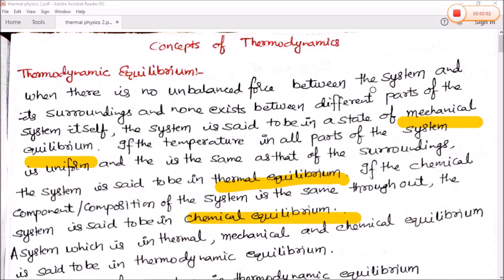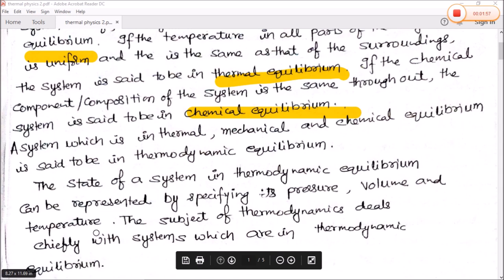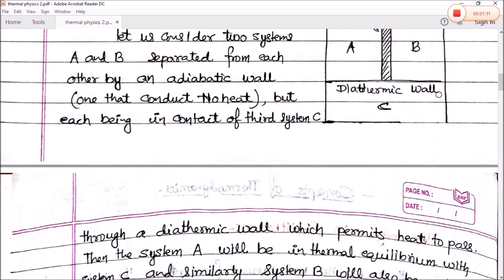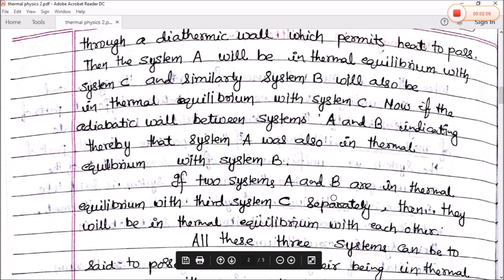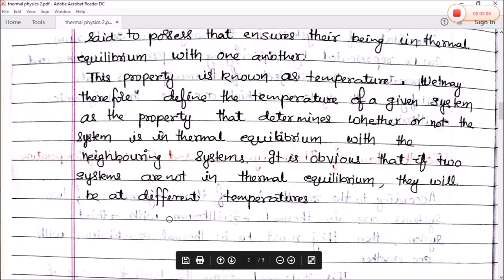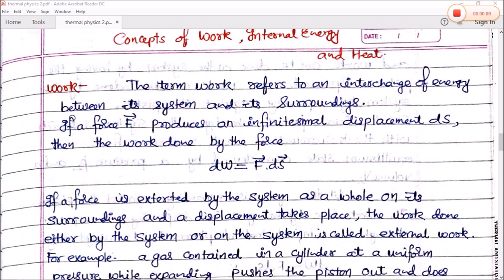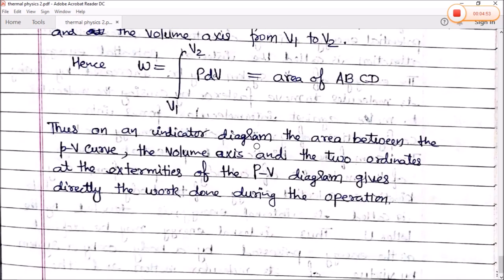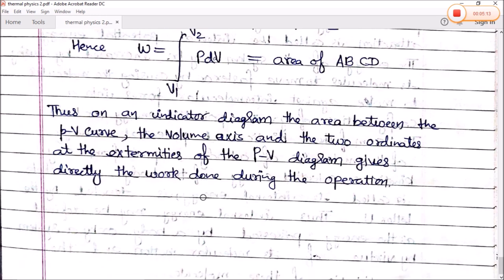Thermodynamic Equilibrium & Zeroth law of thermodynamics